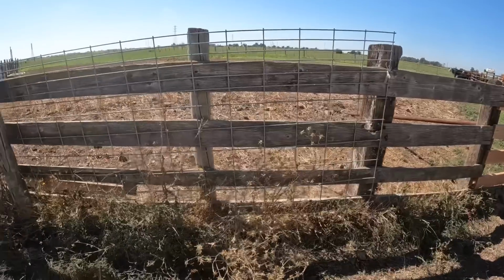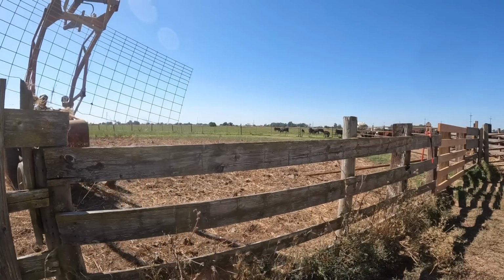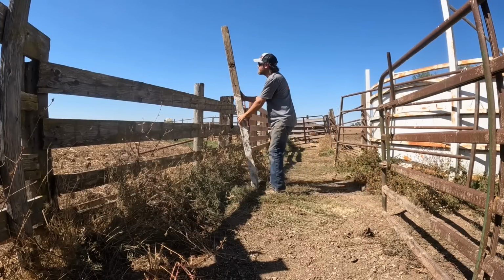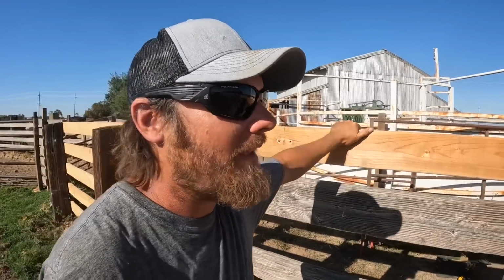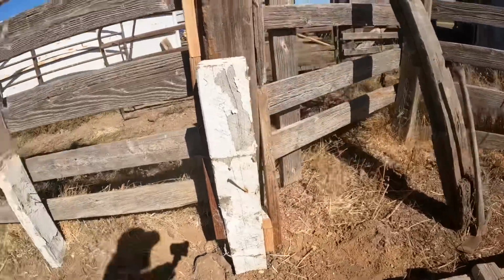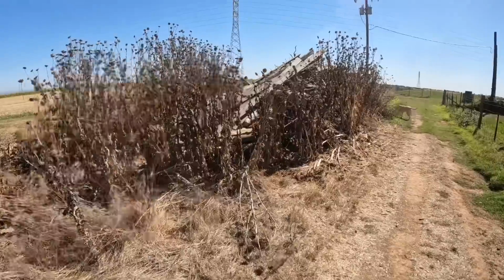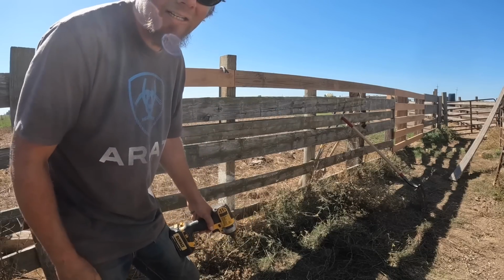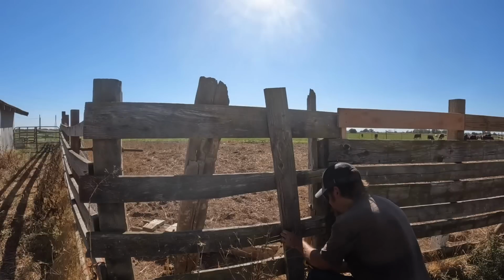Some Projects Get Out of Hand!